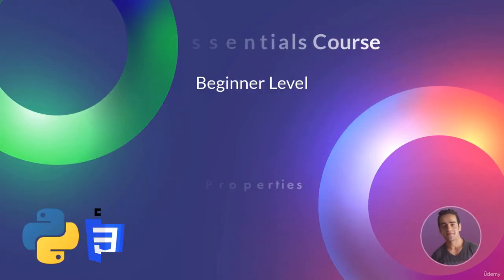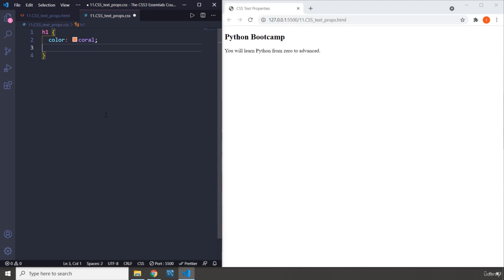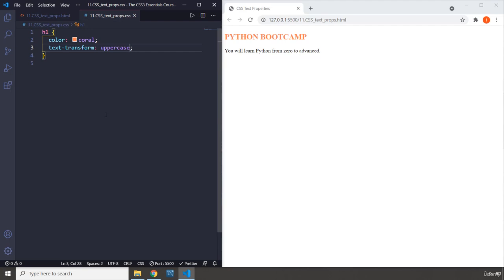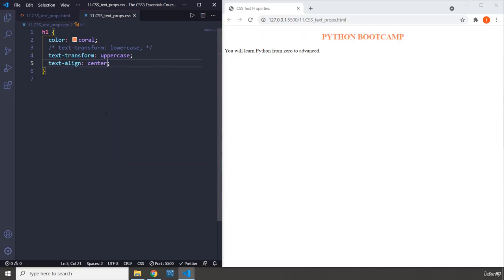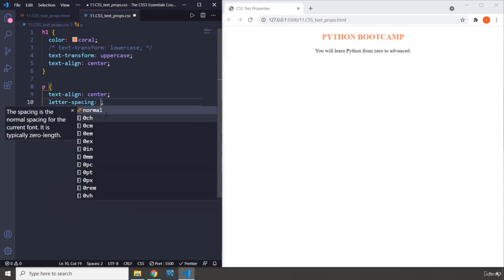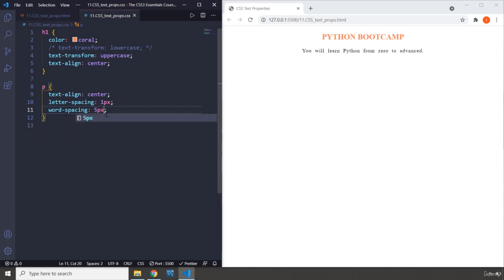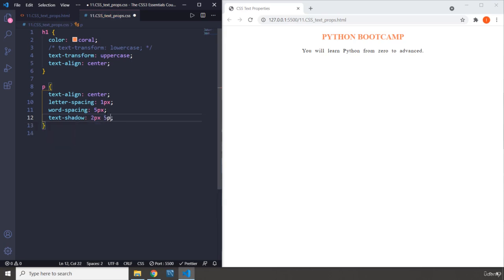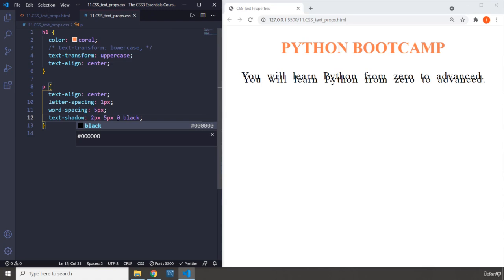11 CSS Text Properties